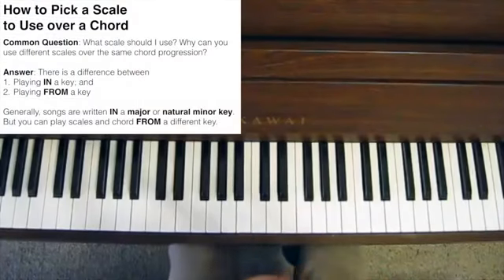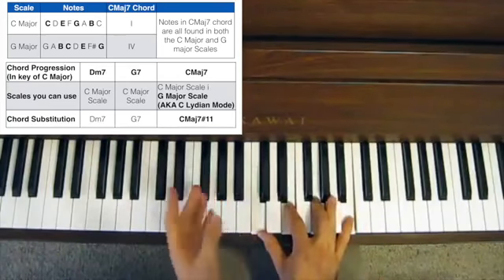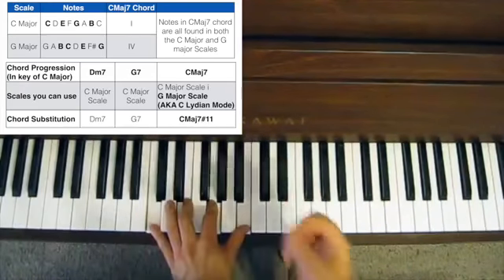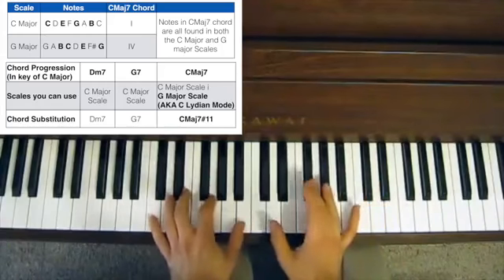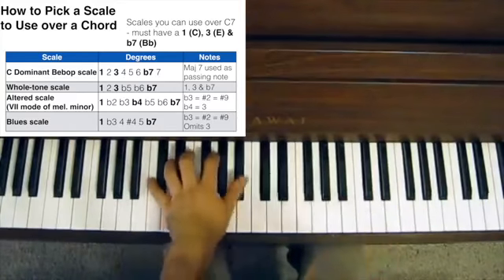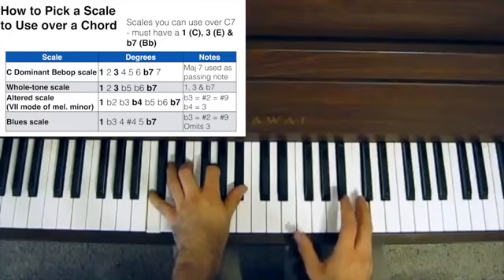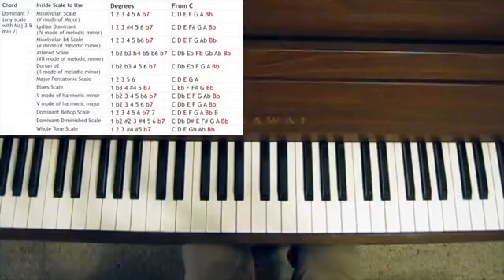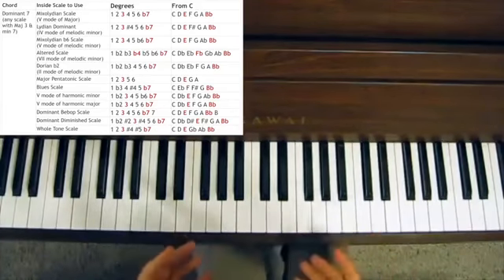Tony pro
Piano